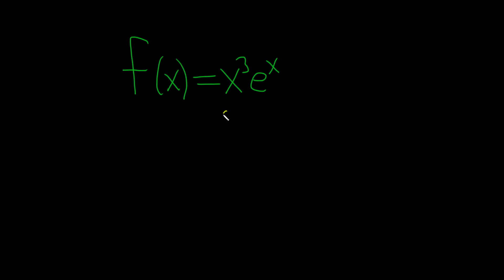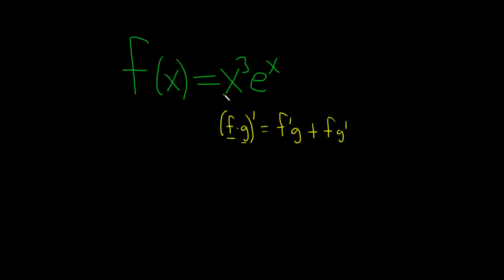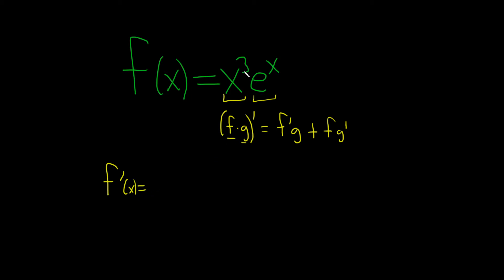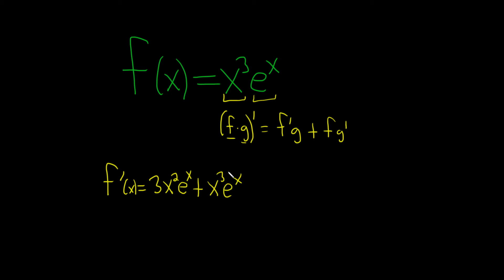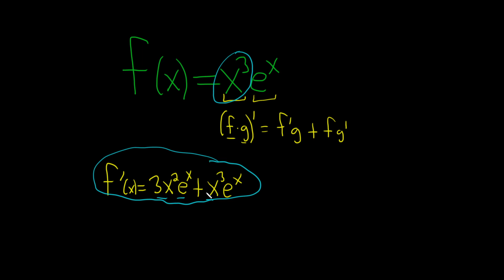How to Find the Derivative of f(x) = x^3*e^x using the Product Rule